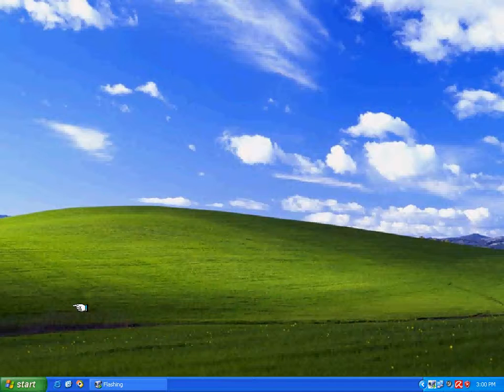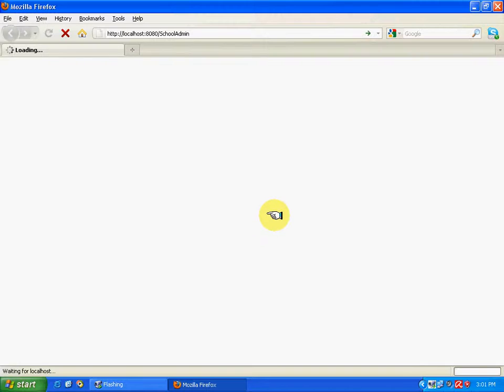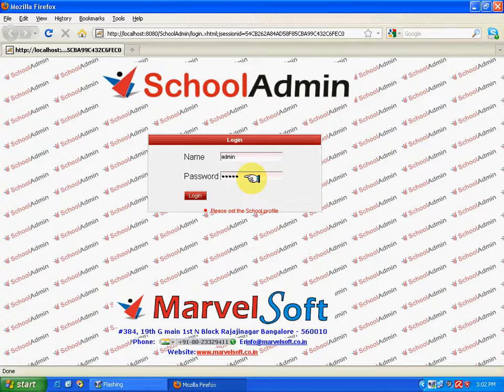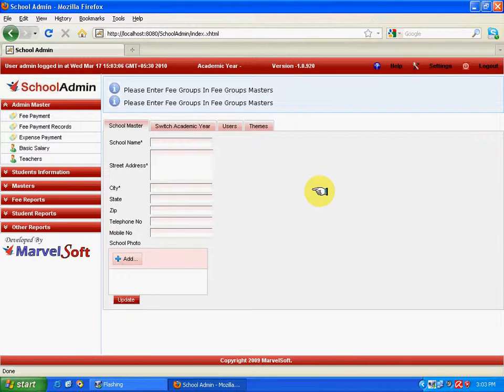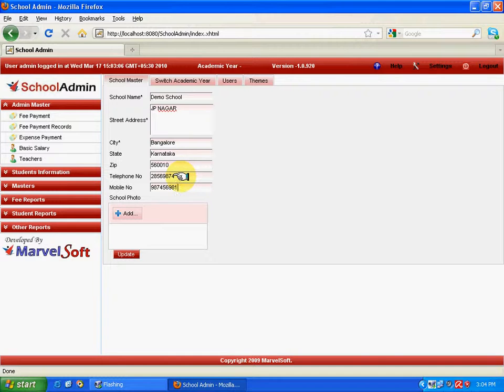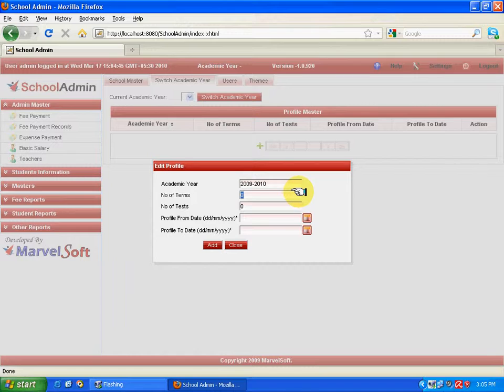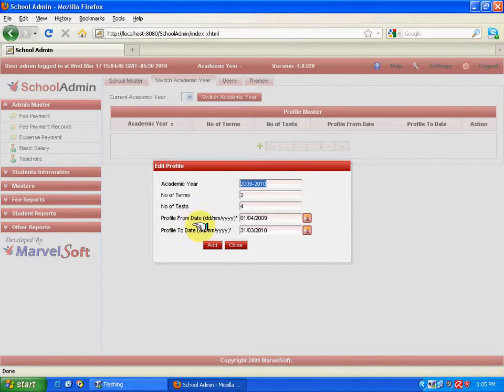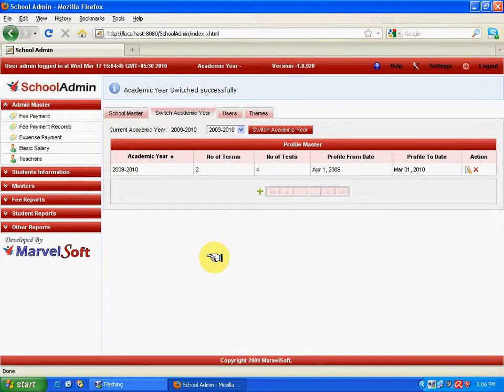SchoolAdmin - how to start Guide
SchoolAdmin - this video tutorial explains Starting and stop of the SchoolAdmin Application Server. User Login etc.